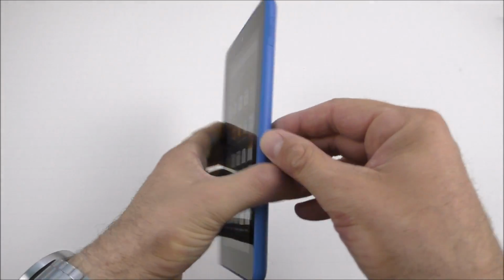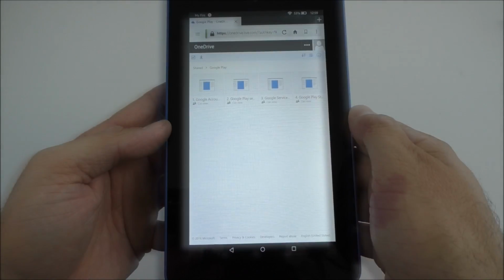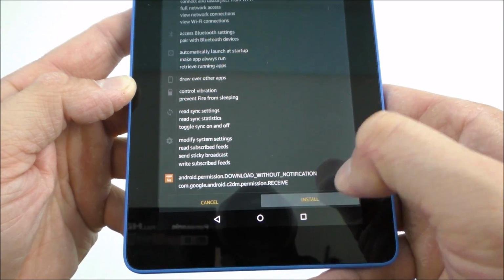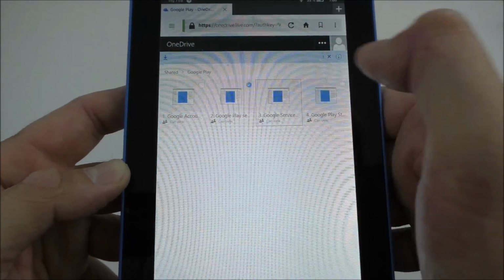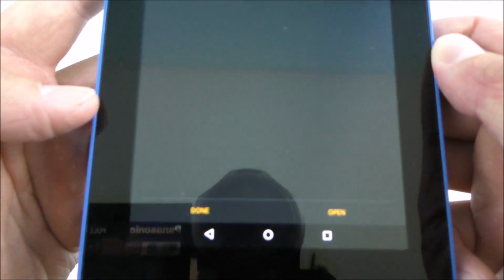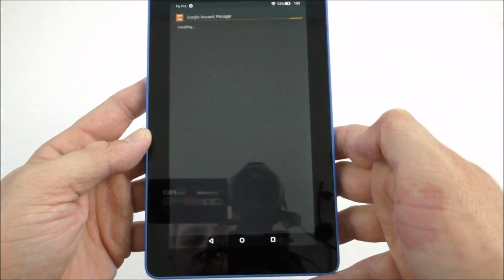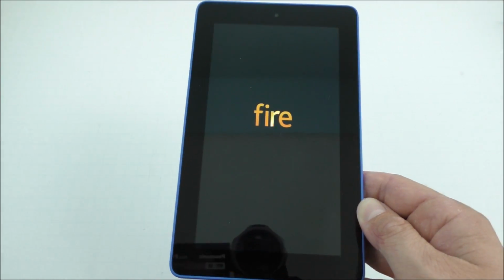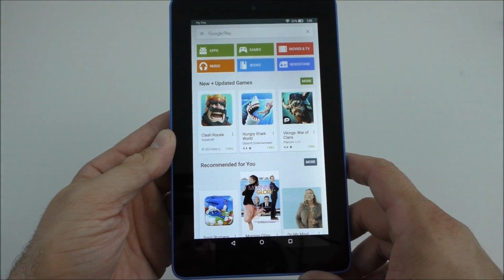Install Google Play Store On The Amazon Fire Tablet - Super easy!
Works on the new Fire HD 8 as well. A step by step guide how to install the Google Play Store & Google Services on the Amazon Fire Tablet without root.

and download and install the 4 files in order.
and download and install the 2 files.
Step 3 – Reboot Tablet